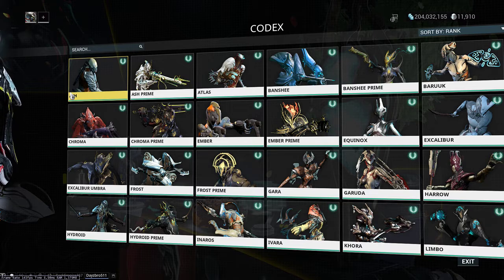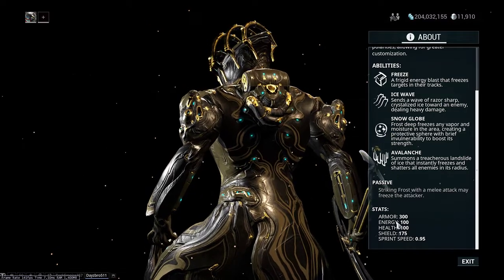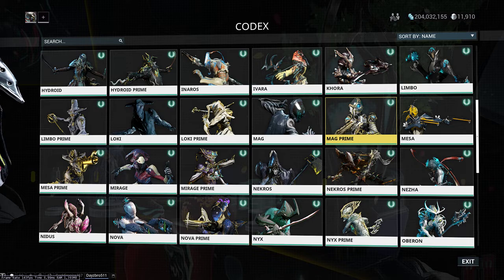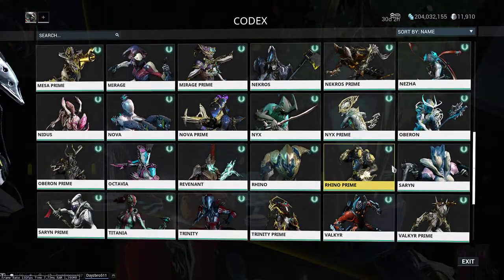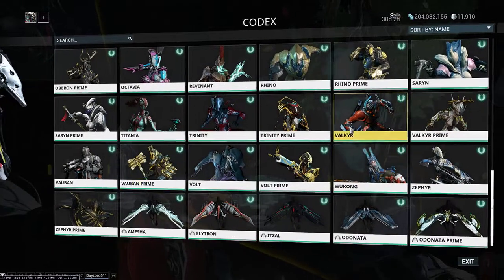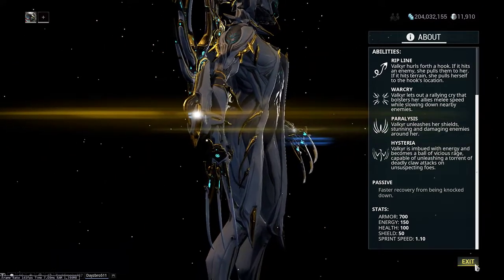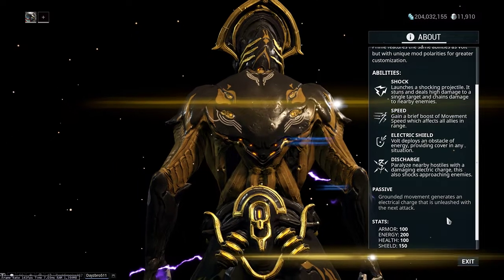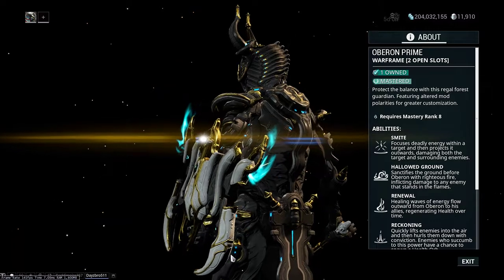What Frames are Exactly Vaulted? 2/17/2019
It's been a while and you don't know what warframes are vaulted, so Nickstarship is here to show you the way.